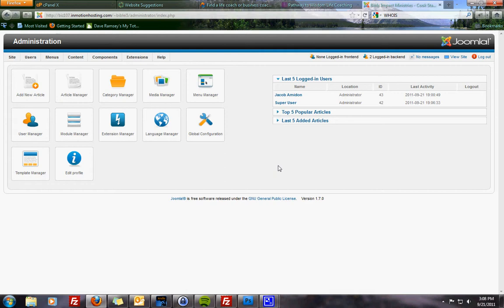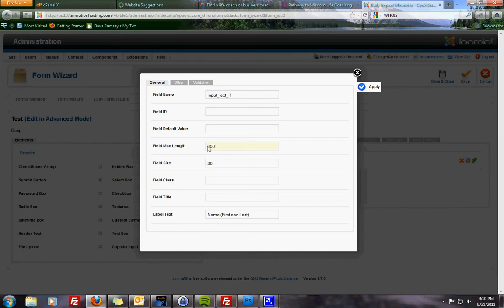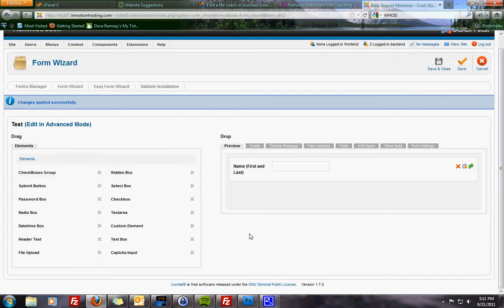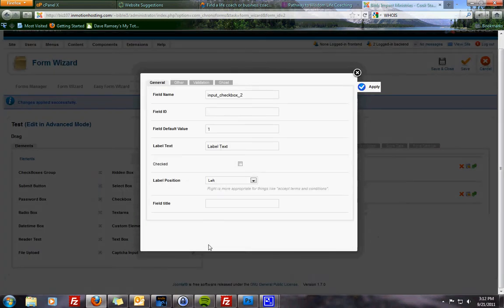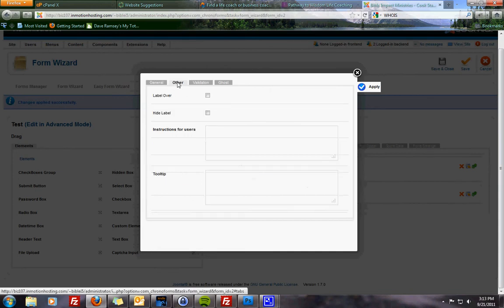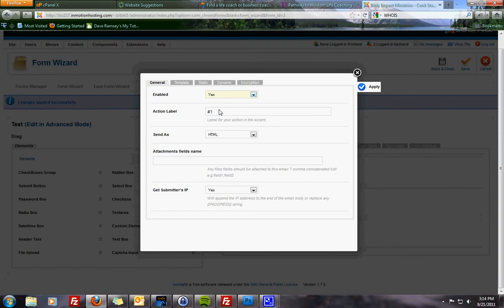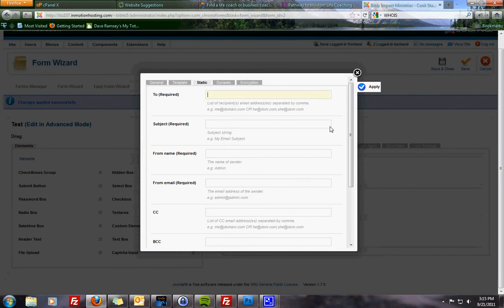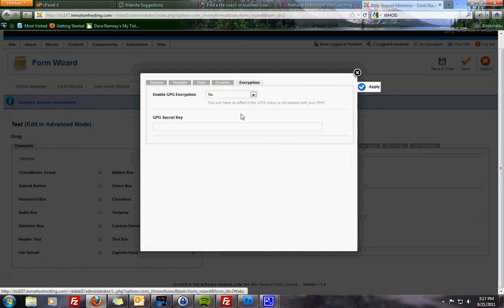Quick Overview on Chronoforms